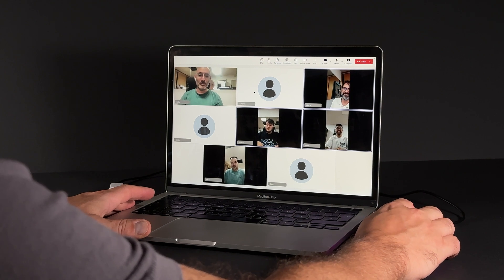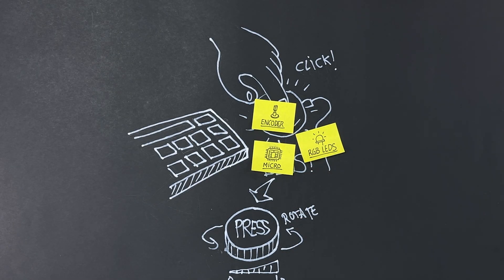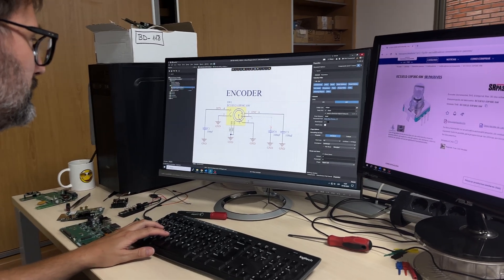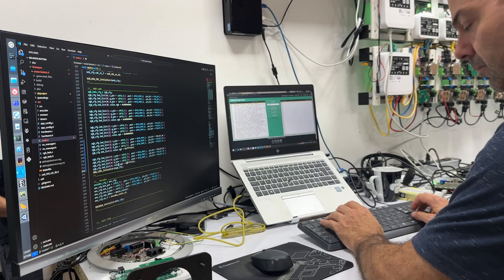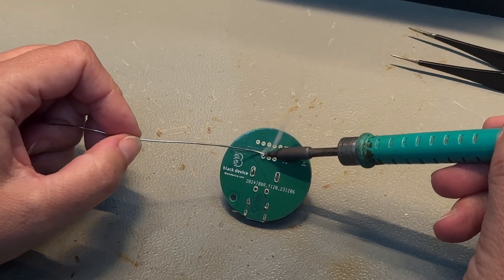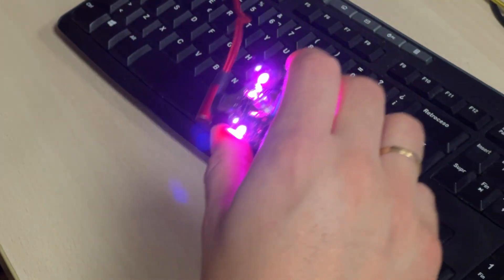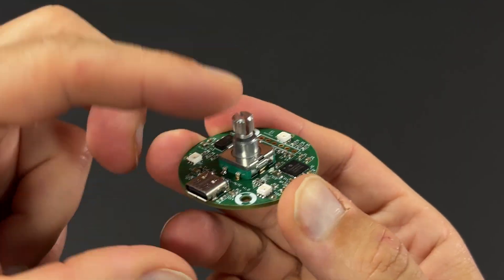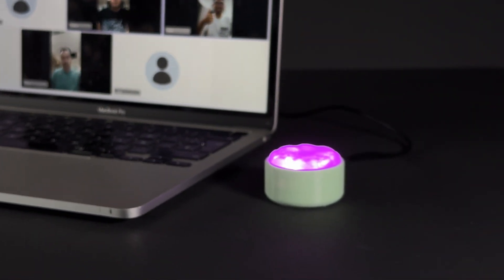DIY Open Source Mute Button with LEDs & volume control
Build your own mute button with LEDs. Open source project. Free files + full guide to build and customize your own 👇

Tired of awkward video call moments 😅 when someone forgets to mute—or when you start talking, only to realize your mic is muted? 🎤❌

In this video, we show you everything about our open source mute button project: tap to mute, see your status with RGB LEDs, and adjust volume with a built-in dial.

⚡️Fully customizable and 3D printable 🖨️

We’ve made everything available so you can build and customize your own mute button.

Once yours is ready, share your creation with us—we’d love to see it! 📸✨

💬 Got ideas to improve the project? Share them in the comments and let’s make this even better together.